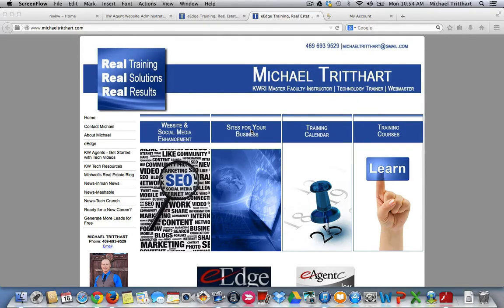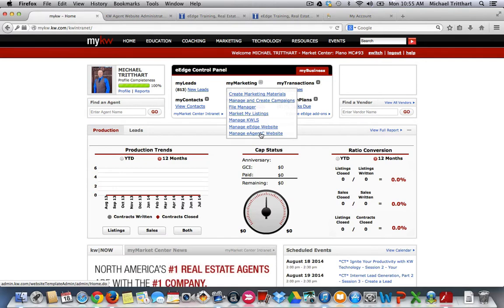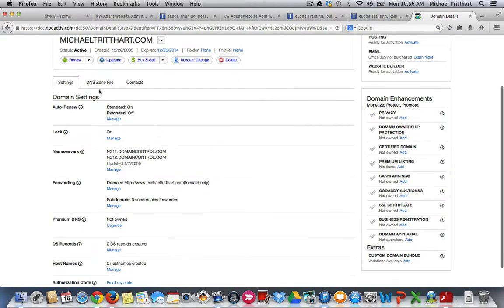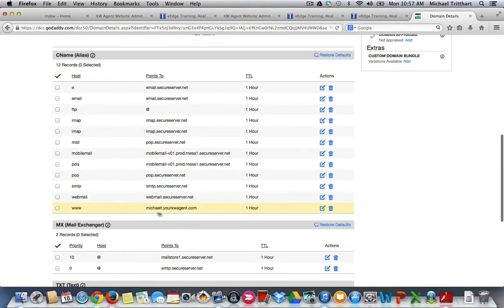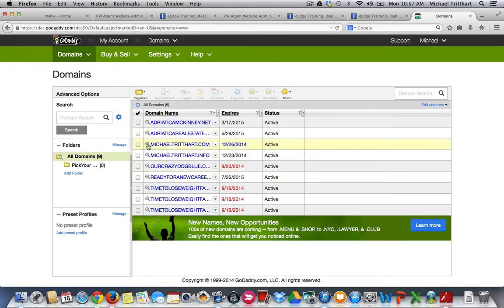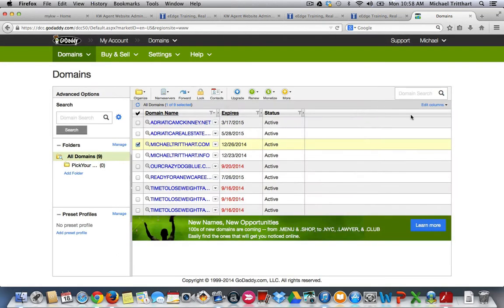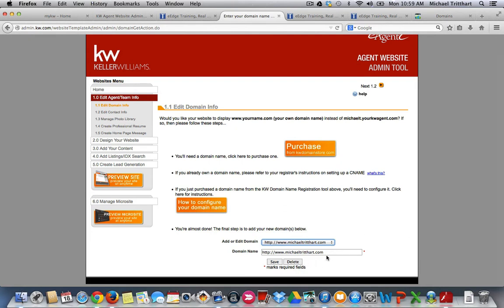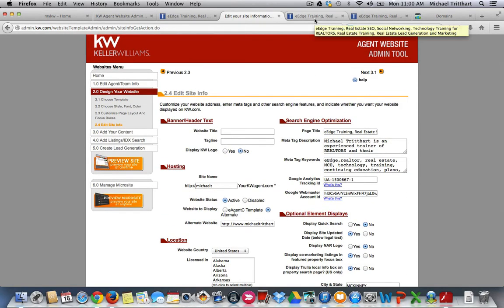UPDATED 8/14 - eAgentc Training-How to set up your Godaddy CNAME for your KW eAgentC site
This is the NEWEST version (August 18th, 2014) of a step by step video on how to set up your Godaddy domain name for the CNAME process with your KW eAgentC site.  It will greatly help with your branding and SEO.  For more details on enhancing your sites please check out the other videos on YouTube.com/MichaelTritthart and the resources on MichaelTritthart.com